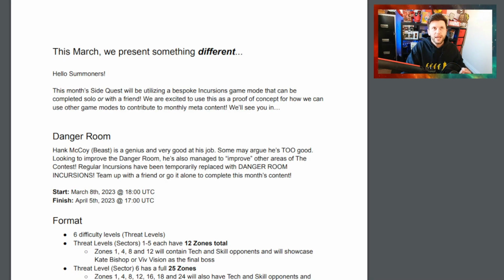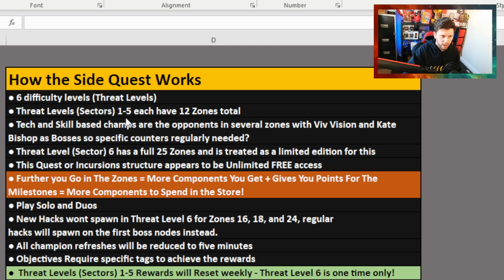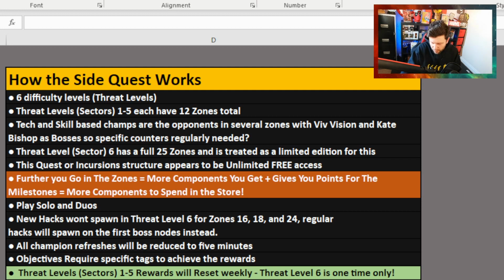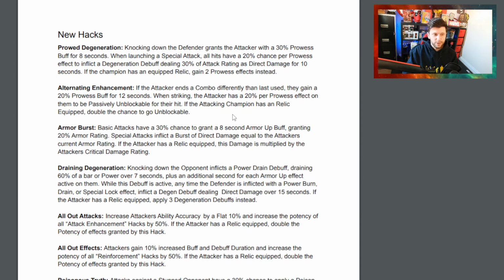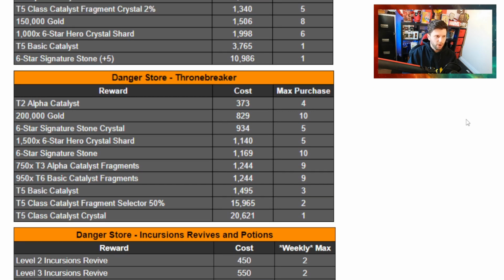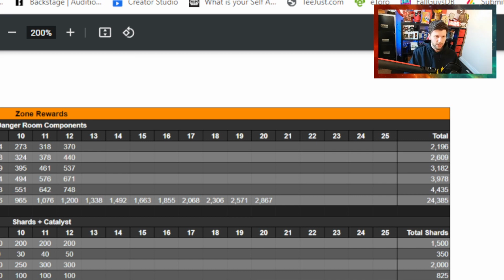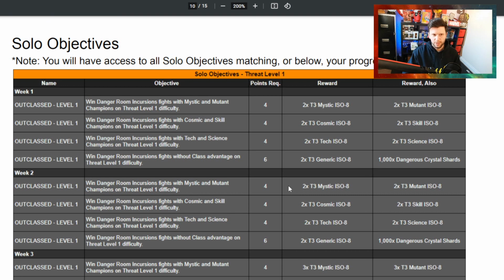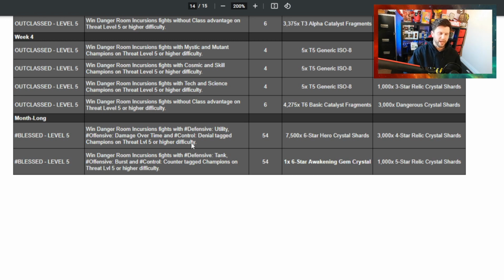New March Side Quest - Limited Edition Incursions Event Theme! | 6* Awakening Gem in Objectives!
In This Video: We check out the new Side Quest Details and how its a little complex but has a nice store theme - more vids to come on this topic.